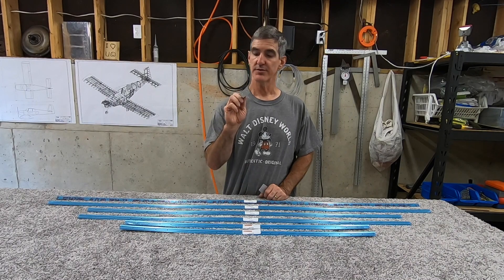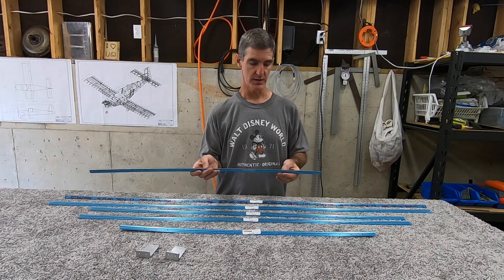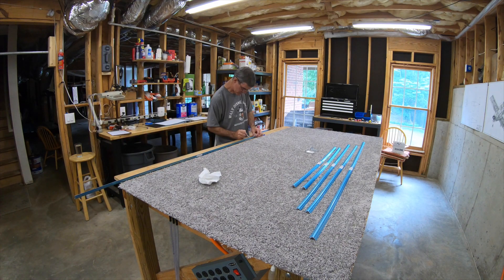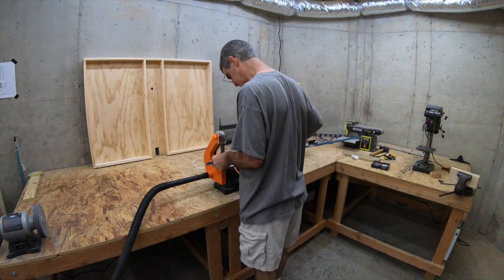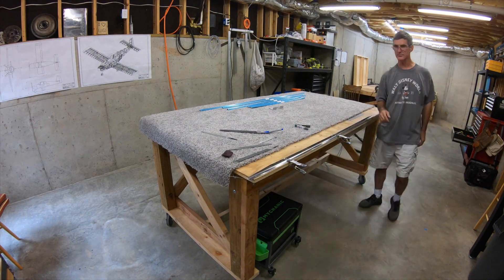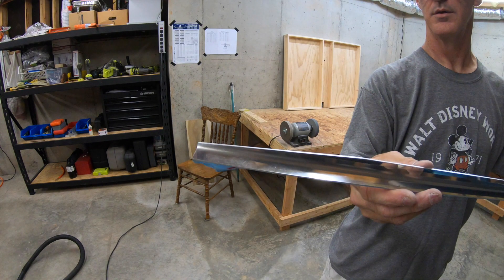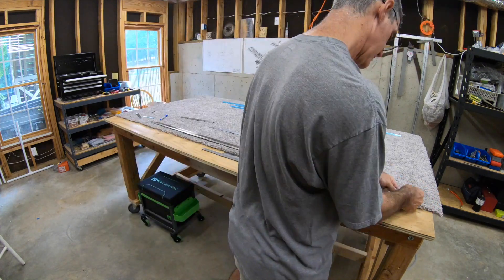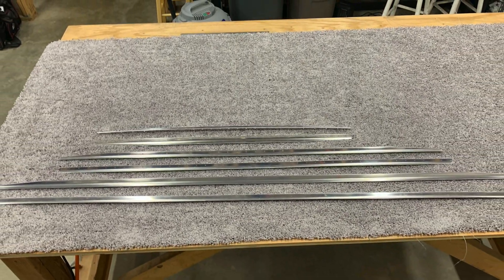RV-10 Build Log - Emp 35 - Cutting the Horizontal Stabilizer Spar Caps and Stringers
Marked, cut, and shaped the angles on the ends of the horizontal stabilizer front spar caps (two ends, two spar caps), as well as the two long, and two short stringers. Twelve cuts in all, lots of repetition, so I show one spar cap start to finish here. Deburred all edges of these six parts as well.